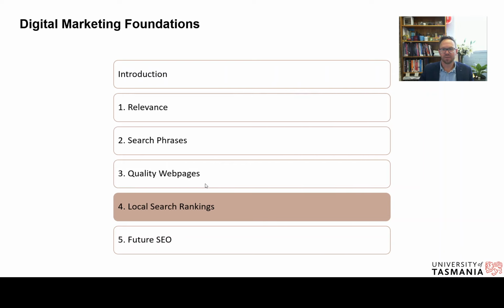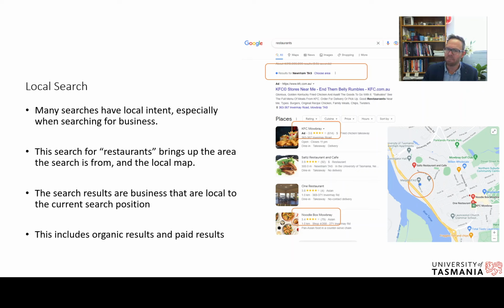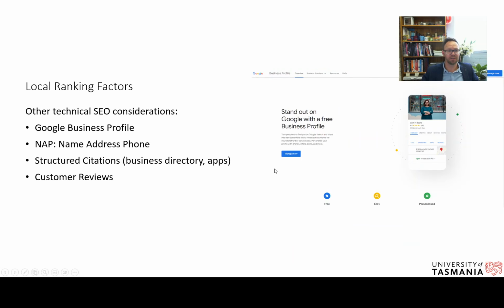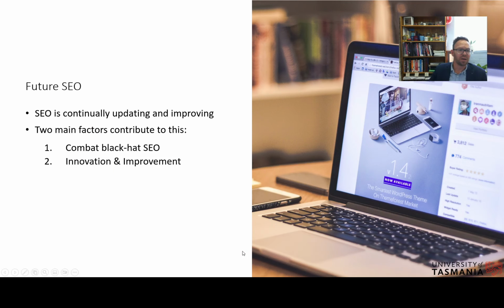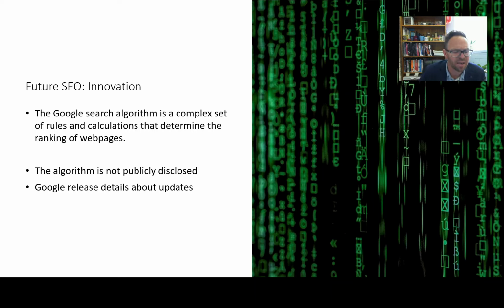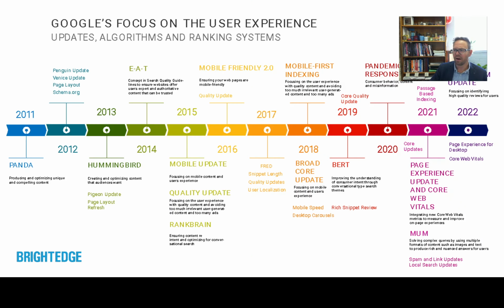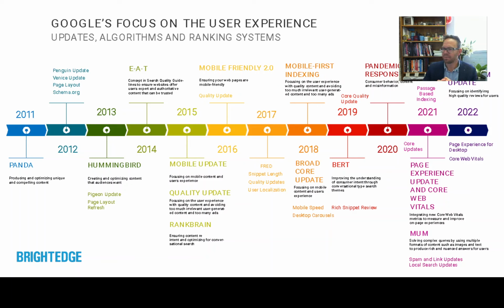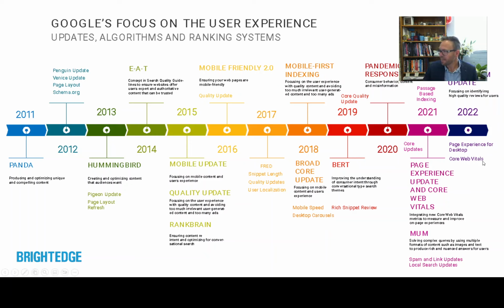Digital Marketing | Lecture 4 Part 5 | SEO Local Search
Search Engine Optimisation (SEO). Local Search.